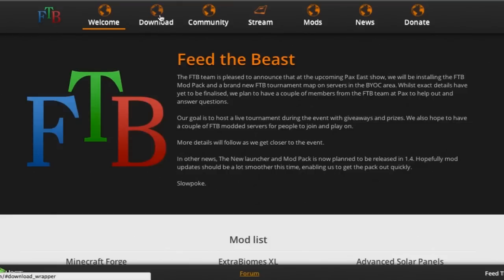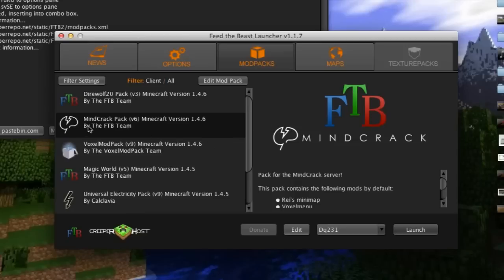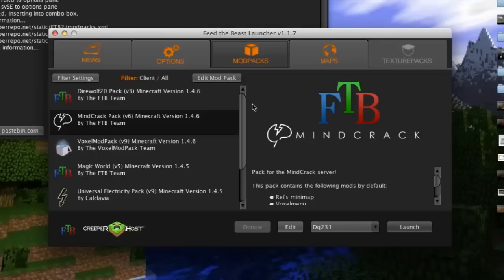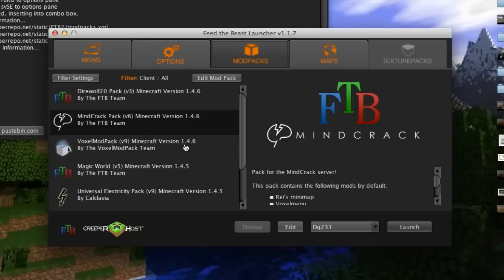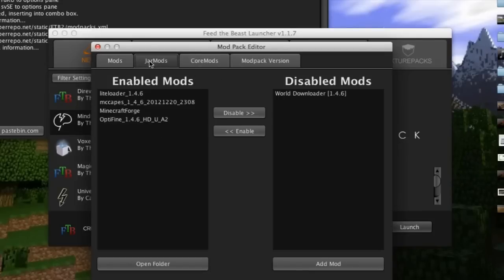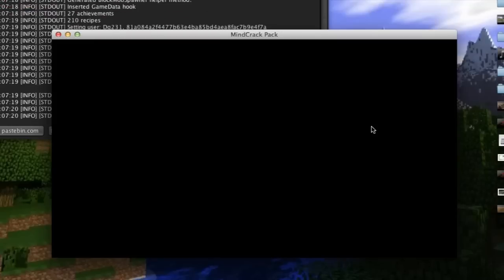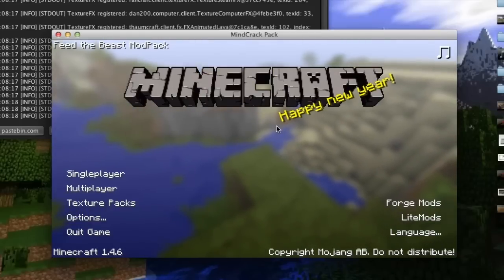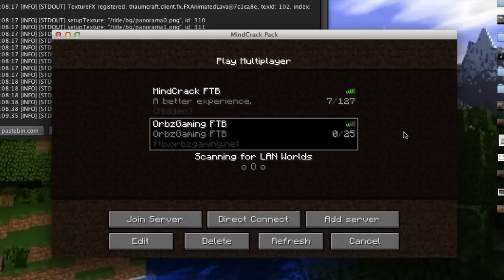Minecraft FTB - How to Install FTB & Optifine [Mac & PC]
Ayotom - And So It Begins
Other Music: South Side

Send Me Fan Art or Video Thumbnails.